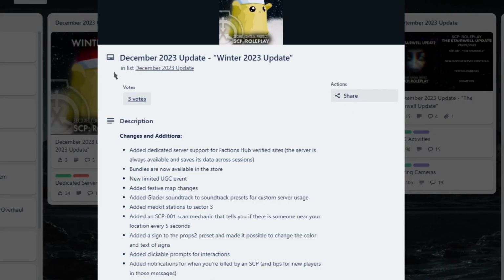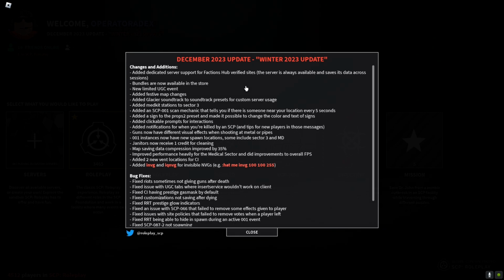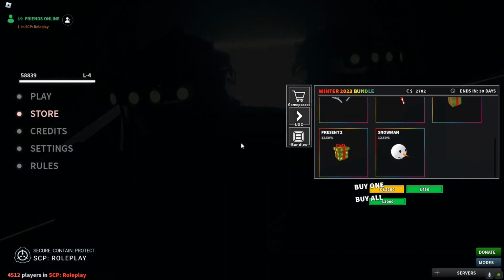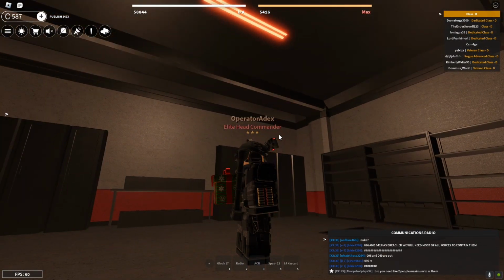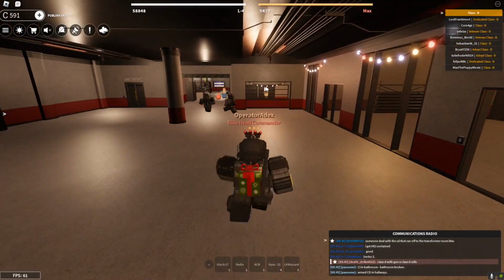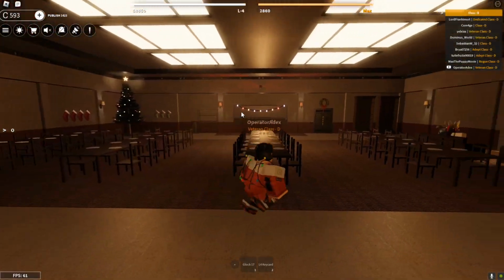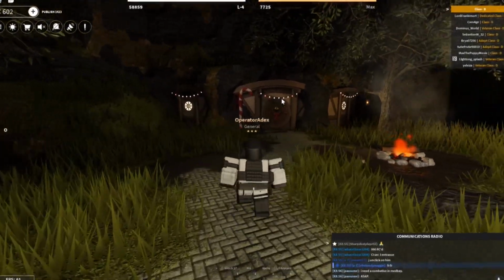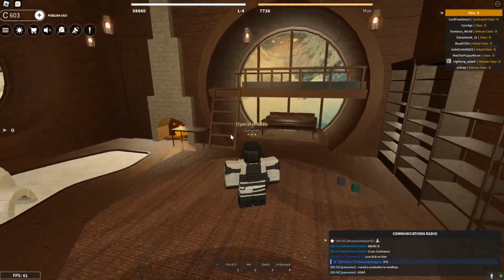Playing The New 2023 Christmas Update For SCP: Roleplay!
In this video, I will be playing the new SCP: Roleplay Update!
Also known as the "Winter 2023 Update" or "2023 Christmas Update"!
Watch the whole video to witness the best experience!

[ ! ] SPECIAL MESSAGE [!]
❄️ It's Christmas Time! Checkout my Discord Server for giveaways and much more!
(Share with more people, please!)

I aim towards 50 likes or higher for more content!

• REMEMBER TO SHARE TO FRIENDS!
This helps not only me but my Community grow!

More information inside our Server, like community announcements, video leaks and more!

• VIDEO SIDE INFORMATION:
These videos go through hard work editing and confusion transportation system.
Before these videos are posted, YouTube puts them through SD & HD for full quality experience.
to post & edit more content related videos in the future!

• Side Info
Make sure to check out SCP: Roleplay on Roblox as It's one of the best
SCP lore accurate enjoyable roleplaying games you can find on the platform!